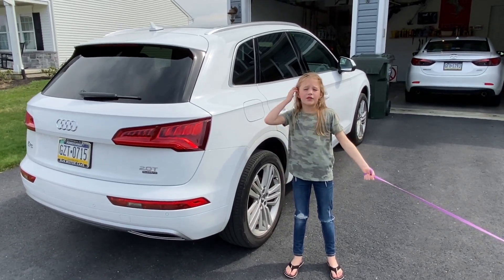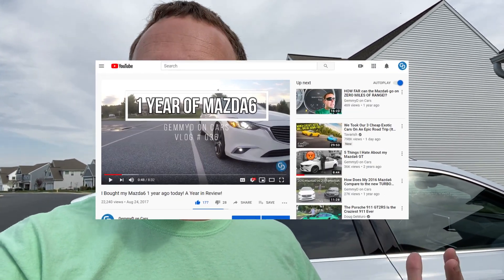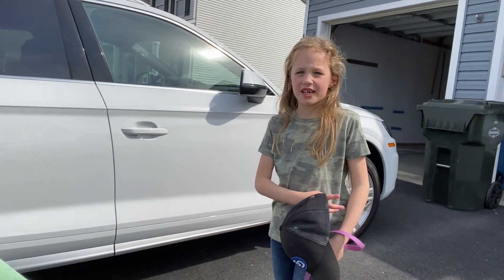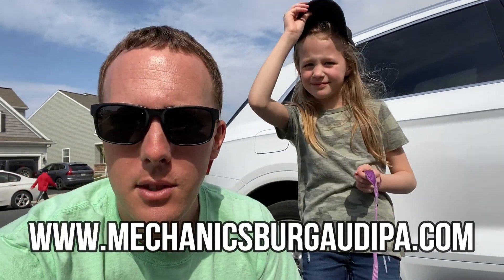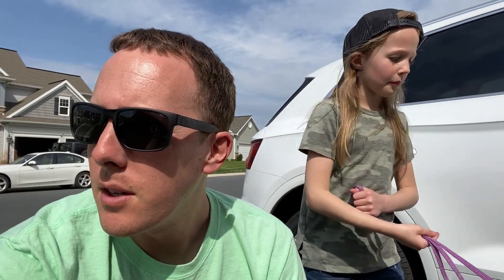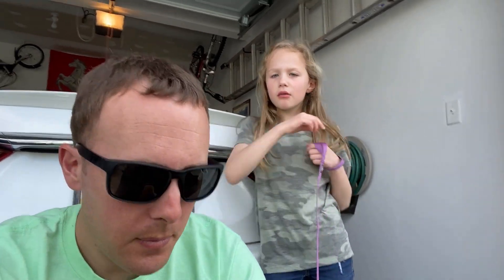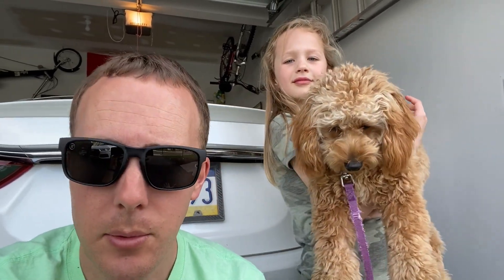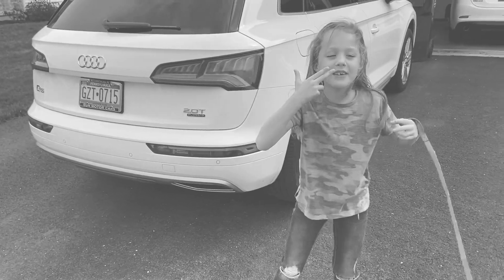I Bought My Audi Q5 One Year Ago! A Year in Review!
Here's what it's like to own my 2018 Audi Q5 for a year with a little help from my daughter!  Let me know what you think.